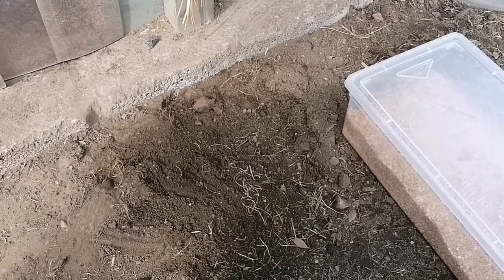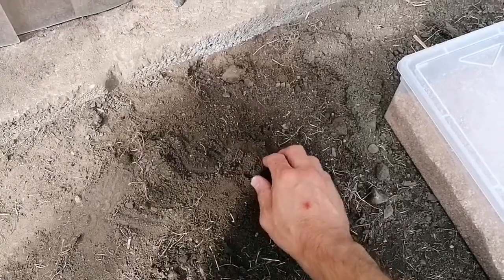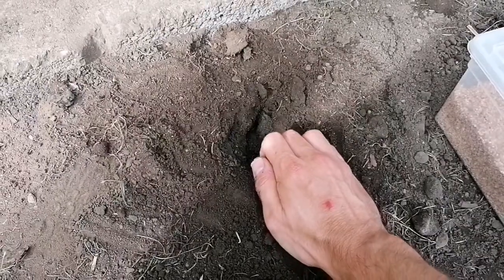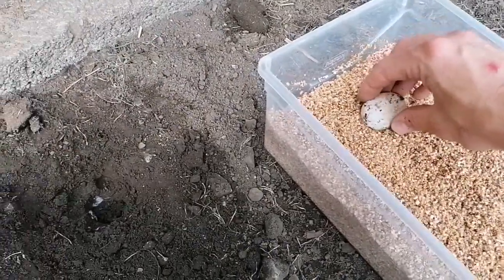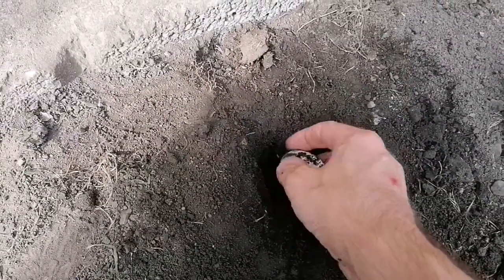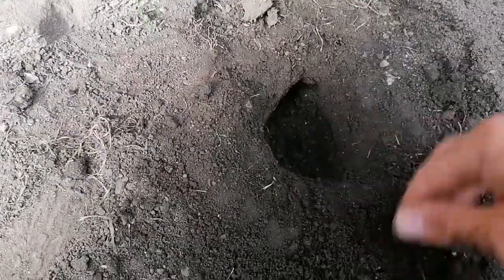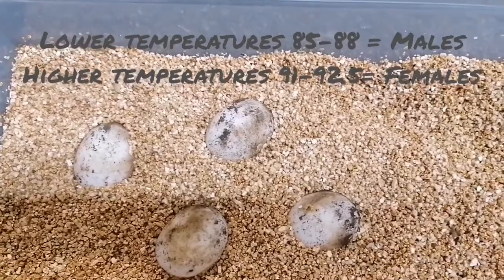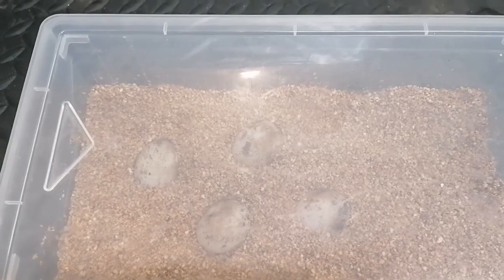Digging up Hermann Tortoise eggs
My female Hermanns laid a clutch today so I figured I'd film digging them up and setting up my egg box